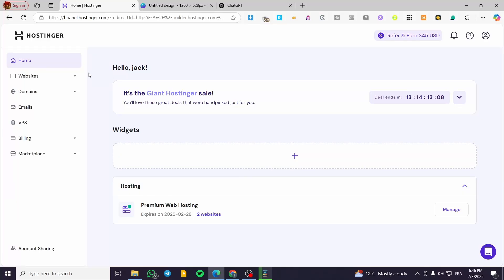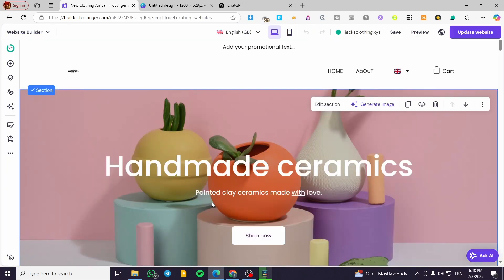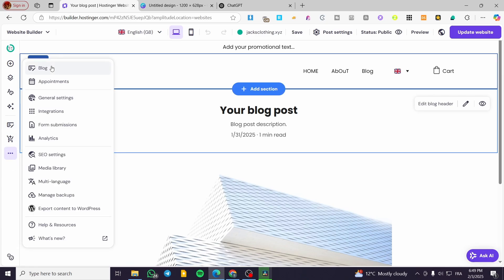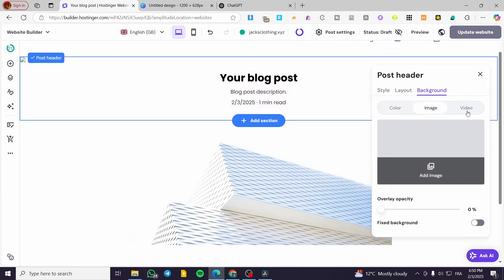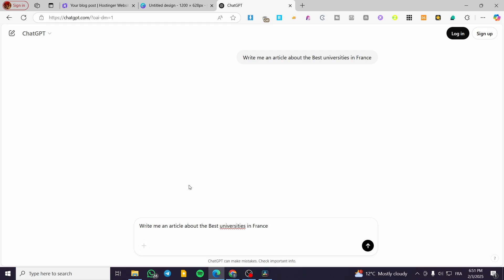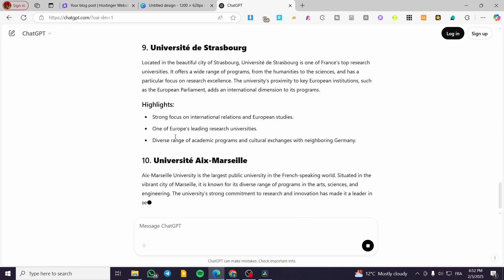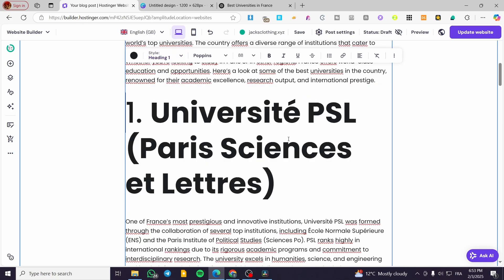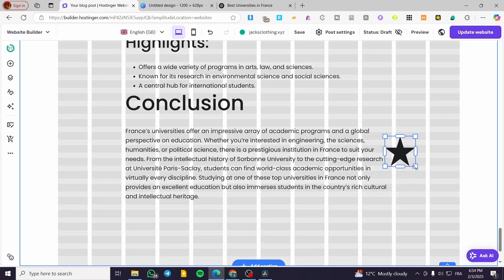How to Create a Blog in Hostinger Website Builder | Full Tutorial 2025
If you are looking for a video about How to Create a Blog in Hostinger Website Builder, here it is!